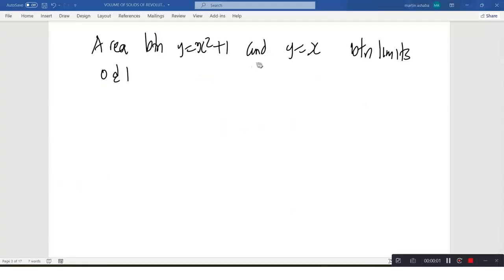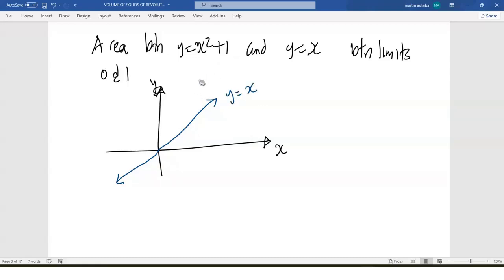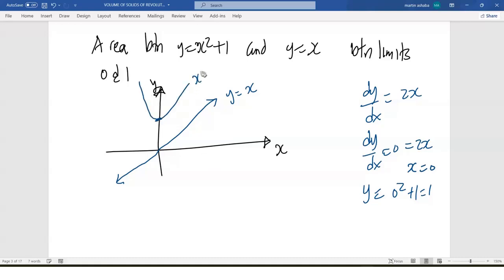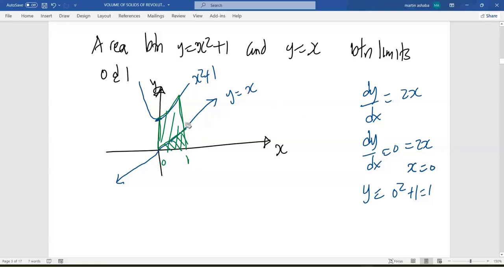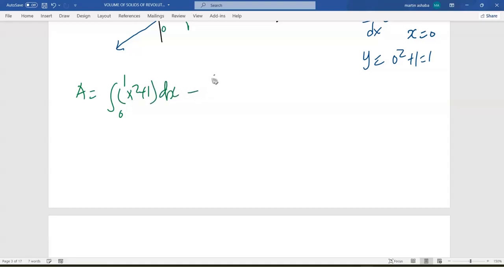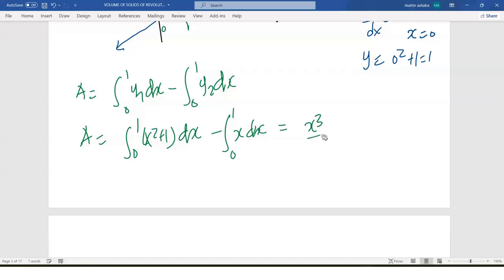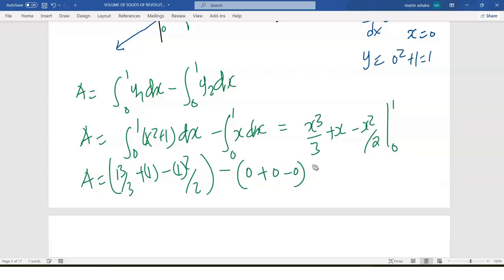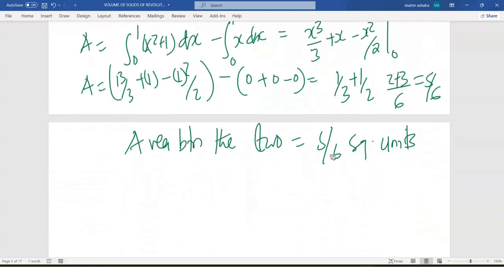AREA BETWEEN CURVE AND LINE by integration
Area between curve and line